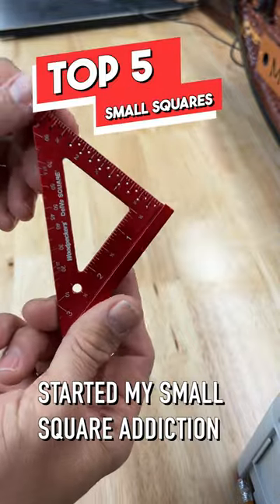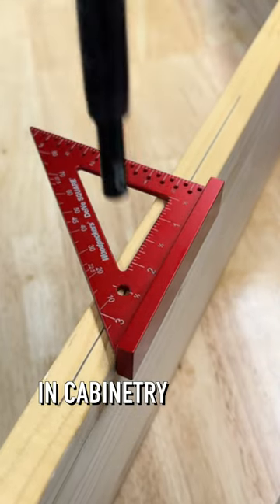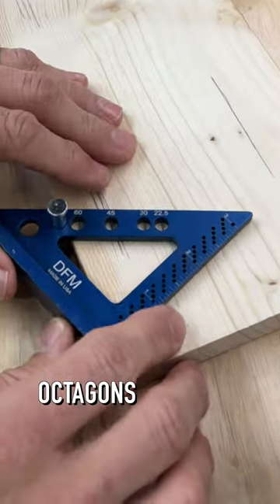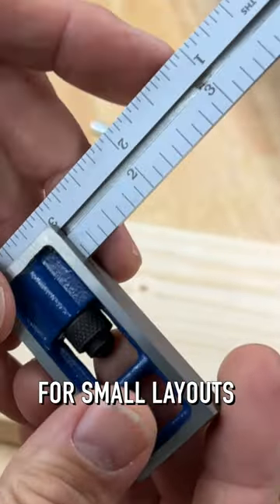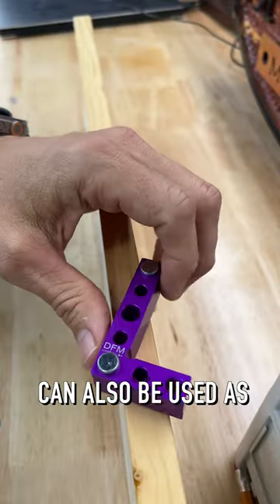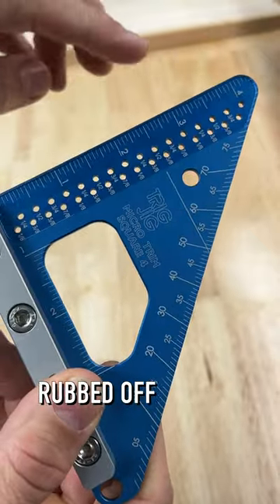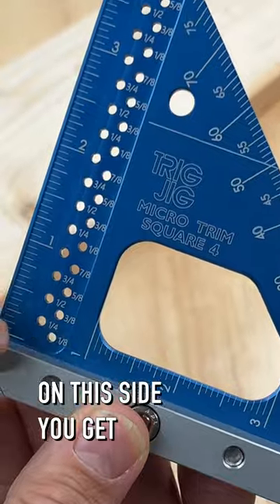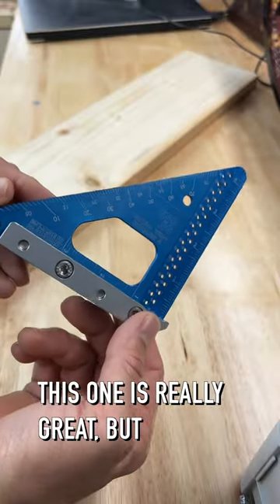The last one is next level genius ... 👀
Top 5 tiny squares that have unique features for woodworking.

🛒 IN ORDER SHOWN:

1. Delve Square
2. DFM Square
4. DFM Small Square